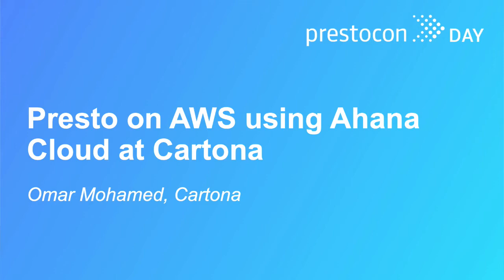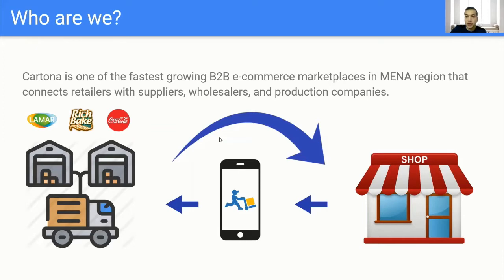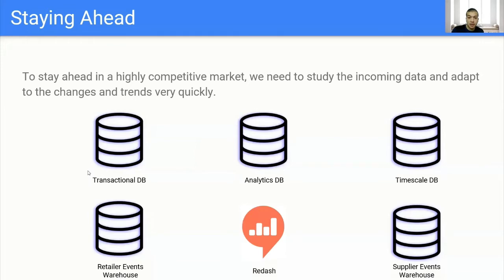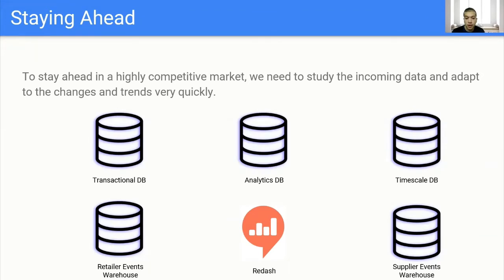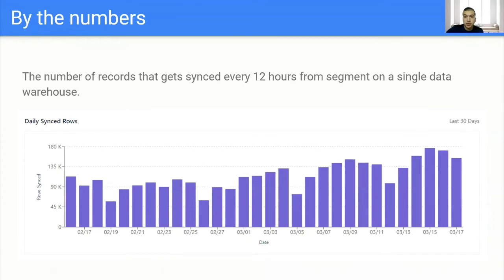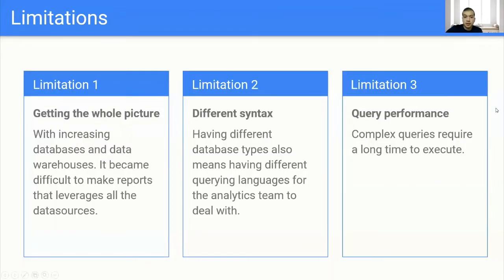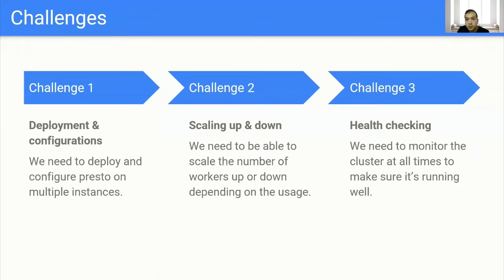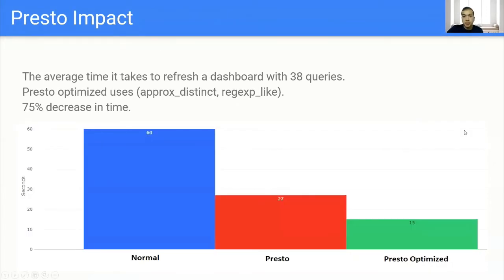Presto on AWS using Ahana Cloud at Cartona - Omar Mohamed, Cartona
Cartona is one of the fastest growing B2B e-commerce marketplaces in Egypt that connects retailers with suppliers, wholesalers, and production companies. We needed to federate across multiple data sources, including transactional databases like Postgres and AWS S3 data lake. In this session, we’ll talk about how Presto allows us to join across all of these data sources without having to copy or ingest data - it’s all done in place.
In addition, we’ll talk about how we were up and running in less than an hour with the Ahana Cloud managed service. It gives us the power of Presto and the ease of use without the need to manage it or have deep skills to deploy and operate it.

For more info about Presto, the open source distributed SQL query engine for running interactive analytic queries against data sources of all sizes ranging from gigabytes to petabytes,